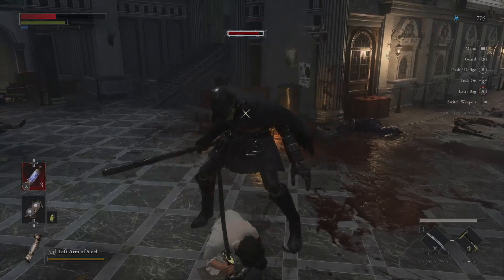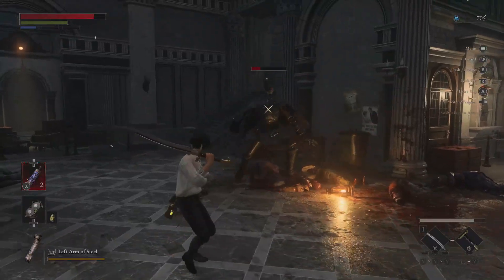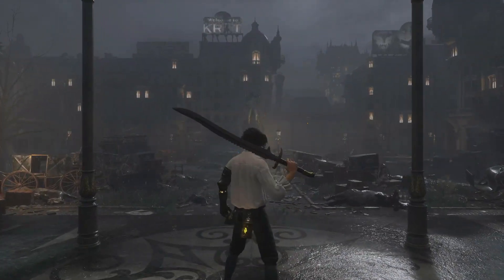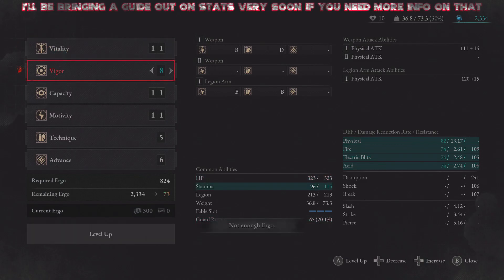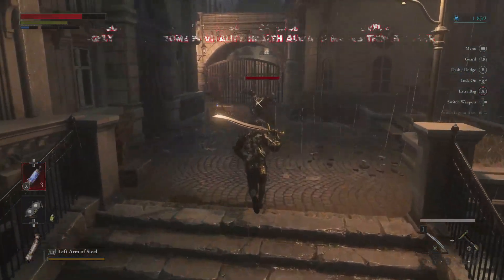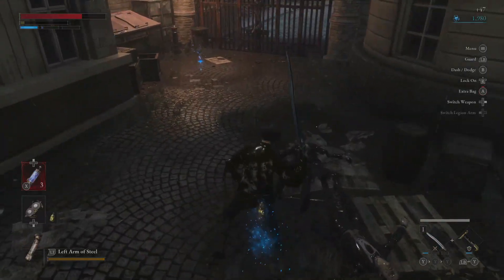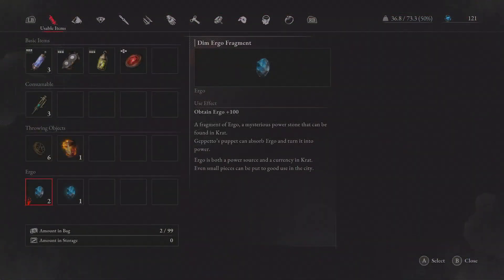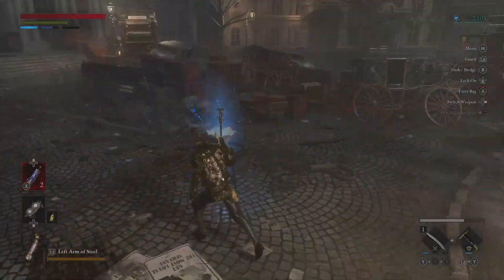Lies Of P How To Level Up Fast - Best Early Game Xp Farm For Beginners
This video will go over everything you need as a beginner to level up fast become overpowered early game and just grab yourself a whole bunch of easy xp or ergo as it's known in this game.
want to level up fast in Lies of P and are wondering what's the best way early game then look no further than this easy way to get ergo and level very fast perfect for beginners.